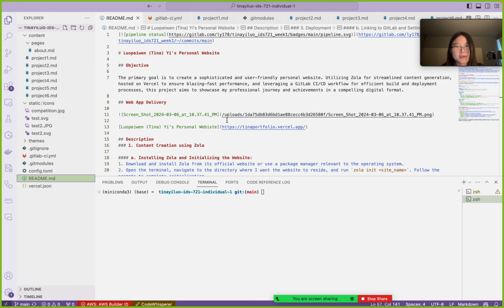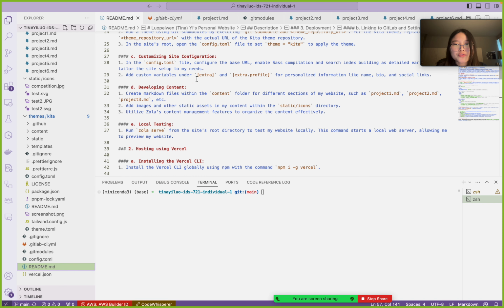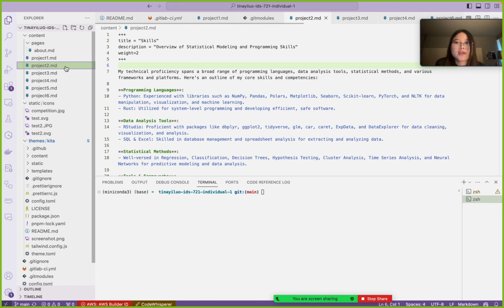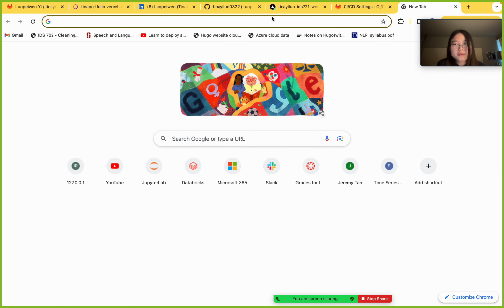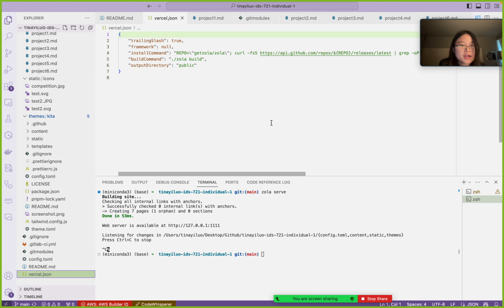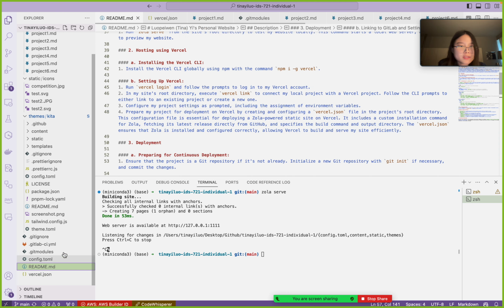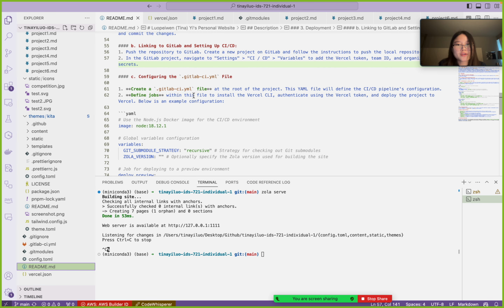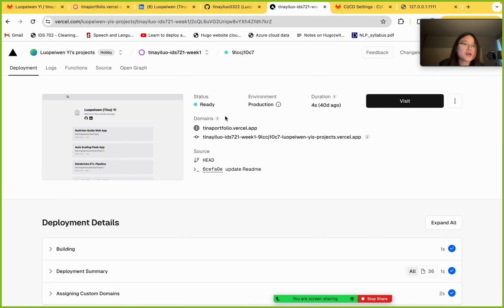Demo Video - Zola Personal Website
In this video, I created a sophisticated and user-friendly personal website. Utilizing Zola for streamlined content generation, hosted on Vercel to ensure blazing-fast performance, and leveraging a GitLab CI/CD workflow for efficient build and deployment processes, this project aims to showcase my professional journey and achievements in a compelling digital format.